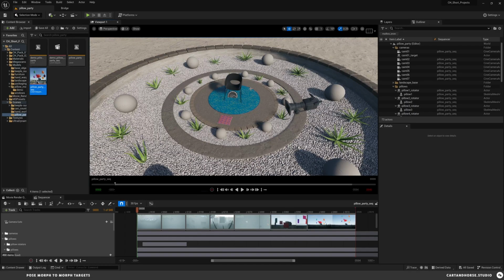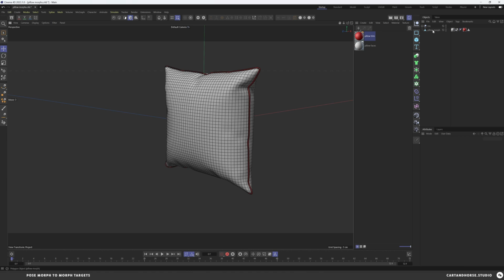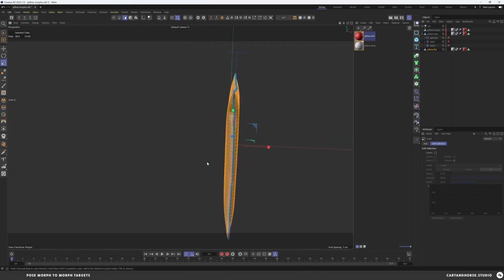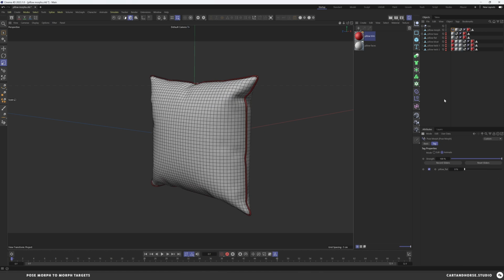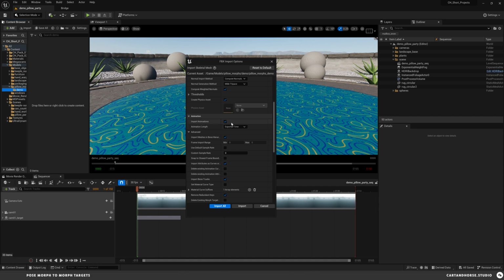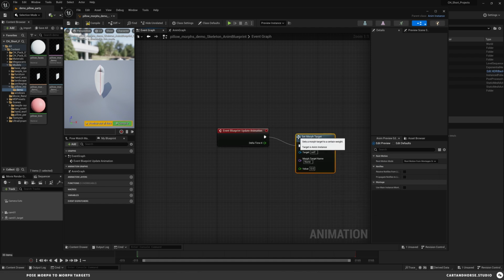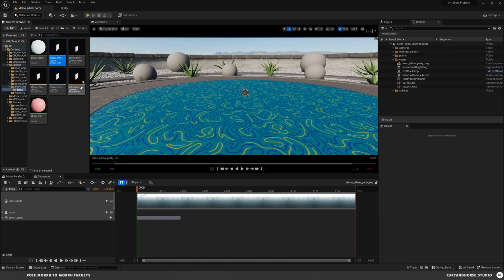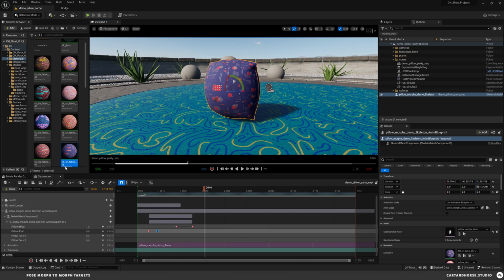Pose Morph to Morph Targets (Cinema 4D to Unreal Engine Tutorial)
Create morph targets in Unreal by using Cinema 4D and the Pose Morph tag.  This video will show you how to setup your model and poses and then create an asset that you can keyframe.

00:00 - Intro
00:27 - Unreal Overview
02:17 - C4D pose morph
09:16 - Unreal morph targets
18:07 - much obliged